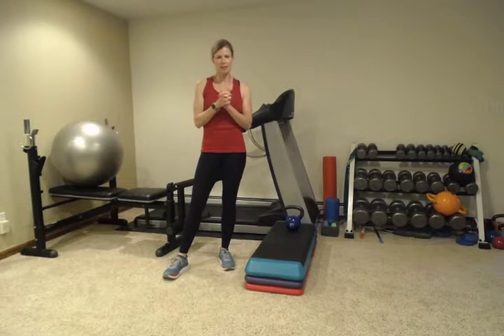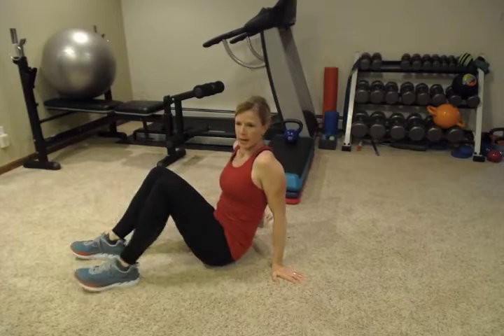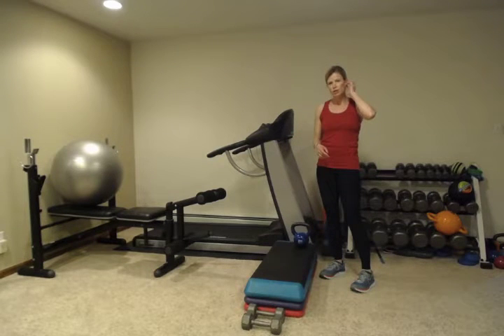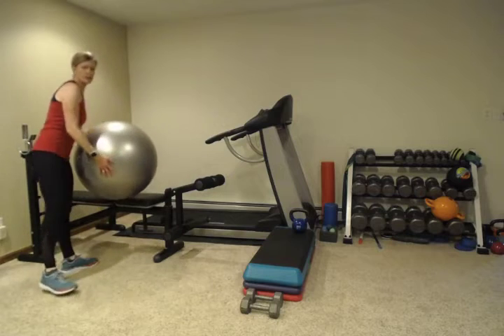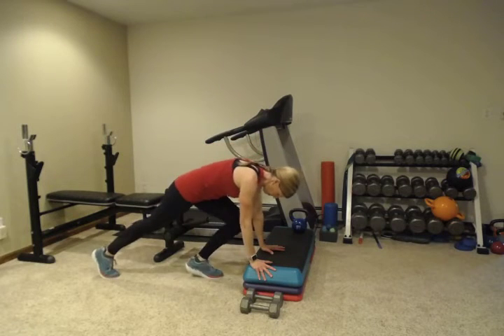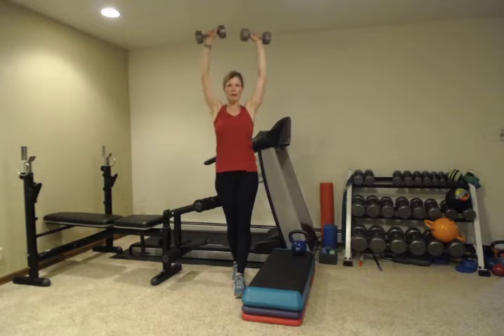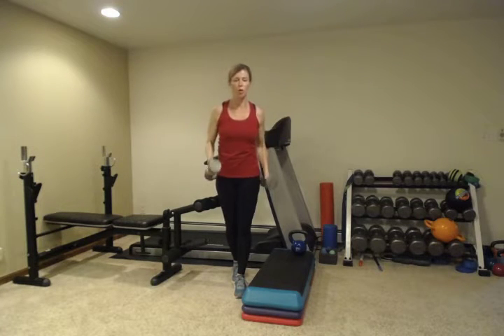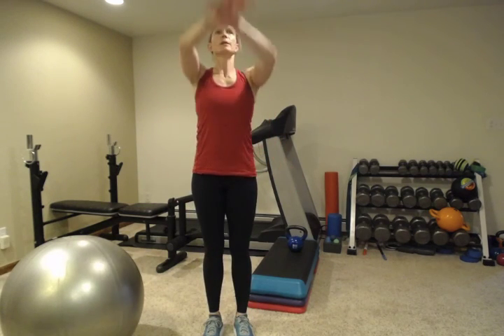Burpees?! Yes - give them a try!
Bodyweight is an excellent tool to help you achieve a great workout! Use body weight alone, or mix in with weights, bands, or other exercise tools to keep your workouts fun and interesting! Remember always to work at your own level and stop if you have any pain. I can always send you an alternative exercise if you have any limitations. Enjoy!